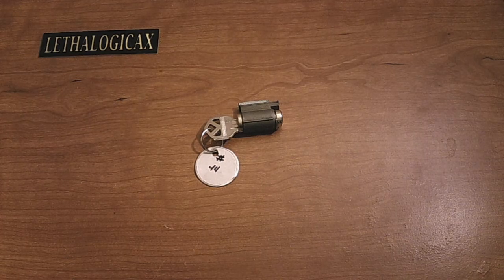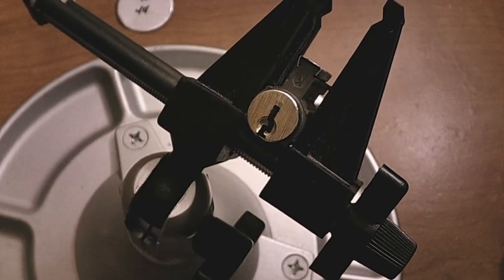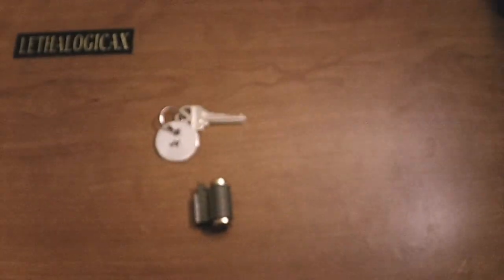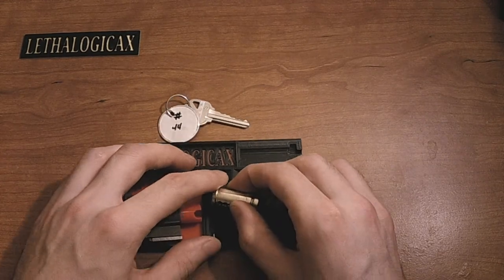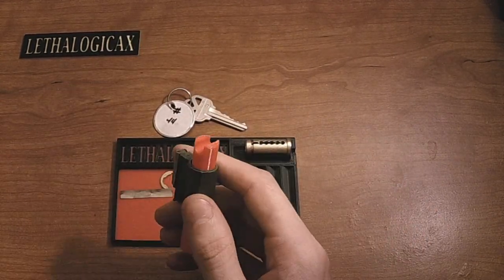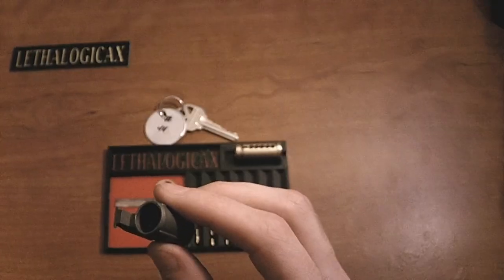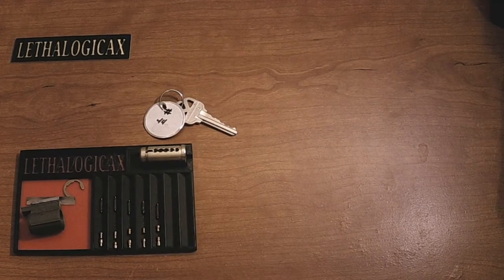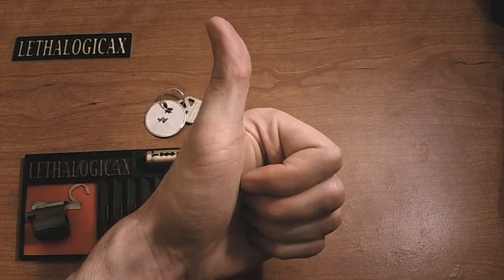#44 by Jeffrey Post Picked & Gutted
Another amazing challenge lock picked and gutted! This one was a real challenge for me until I looked at the key and realized how simple the bitting was. Great pinwork inside though and a very well made challenge lock none-the-less!